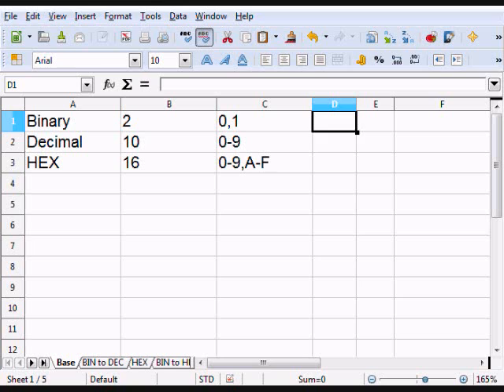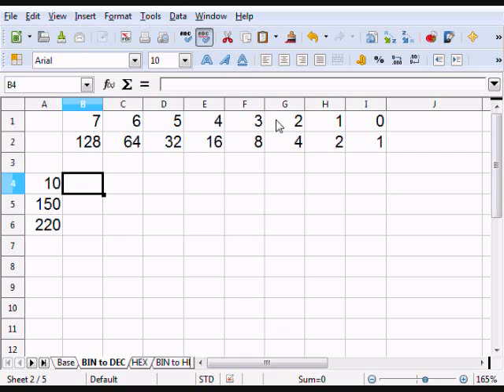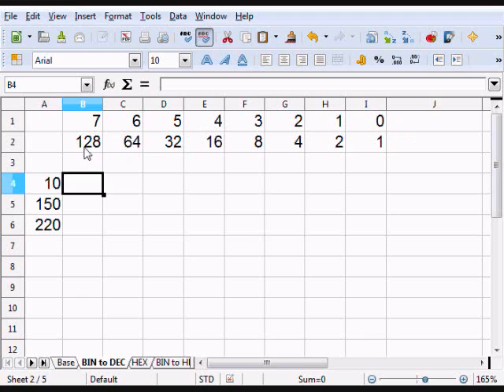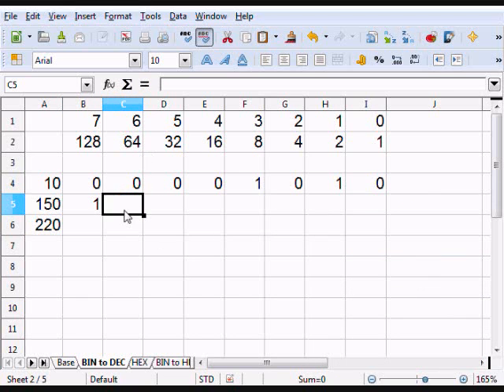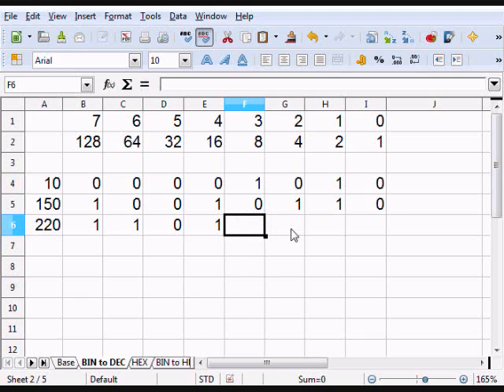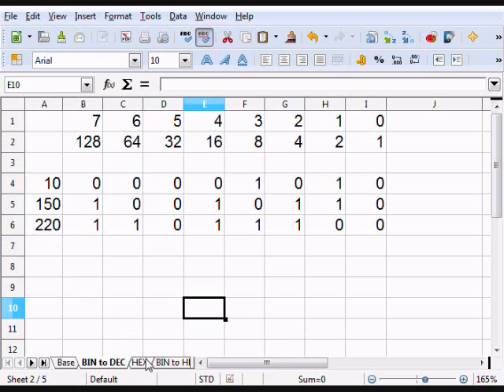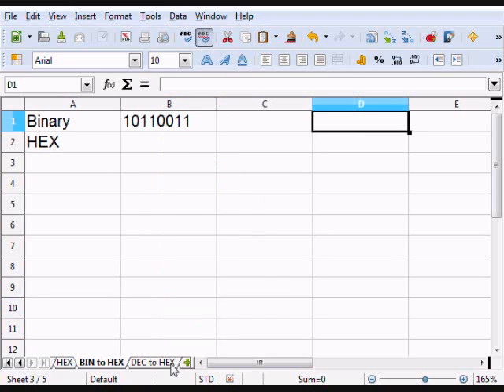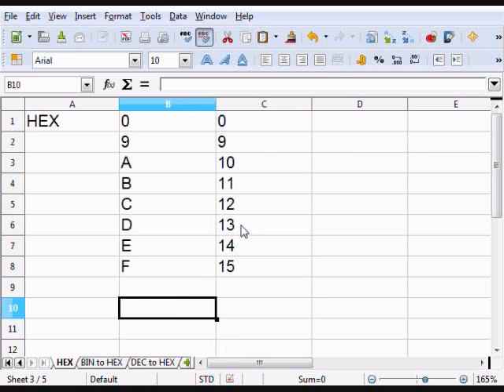Decimal, Hexadecimal, and Binary Conversions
This video breaks down how to convert between Decimal, Binary, and Hexadecimal.  Will it save your life one day like Algebra? Probably not.  Will it make you millions of dollars? Definitely not.  So why then should you waste your time learning it?  Because it's cool and if you're going to call yourself a computer / network professional, you need to know it.  So quit procrastinating and watch the video already. Seriously, quite wasting my time and click play already.  I've got things to do and I refuse to just sit here all day waiting.  Alright, you've forced my hand.  I hate doing this but I'm calling your mom and letting her know how you still can't do your conversions after all these years.  Embarrassment will ensue.  Just remember, you forced my hand.  I'm usually a nice guy.